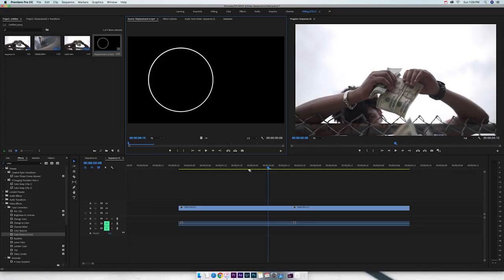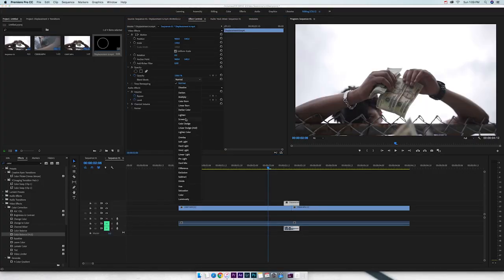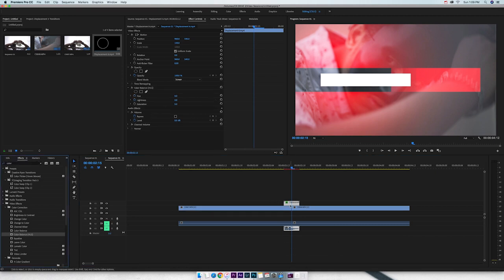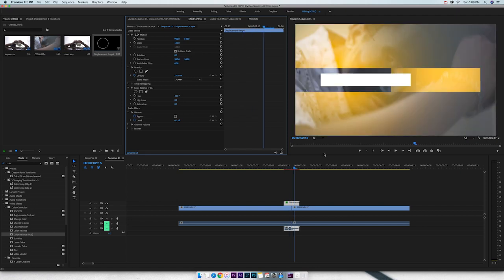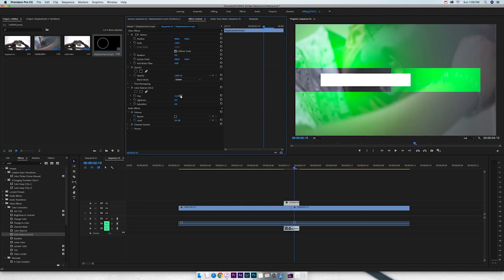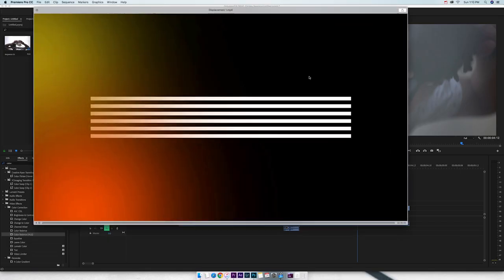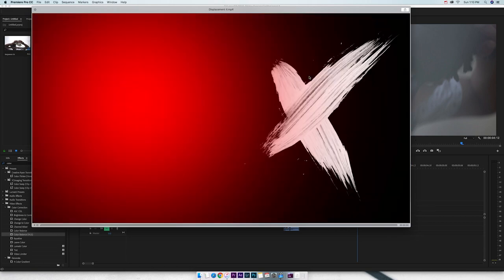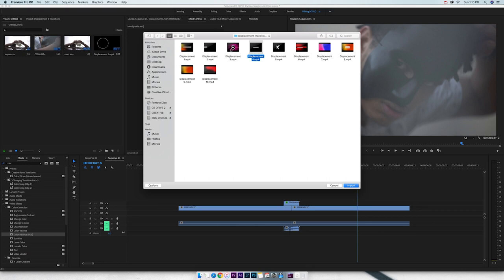10 Displacement 3.0 Video Transitions | Creative Ryan Pack 6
10 Displacement 3.0 Video Transitions for your Music Videos, Vlogs, Travel Videos & More!

Music (get 30-days FREE using this link!)

My Gear:
Main Camera
Vlog Lens
Favorite Lens Ever
All-Around Lens
BROLL Lens
Small Tripod
Little Camera